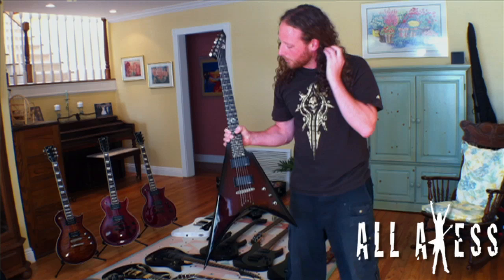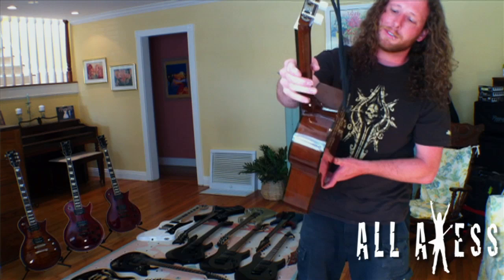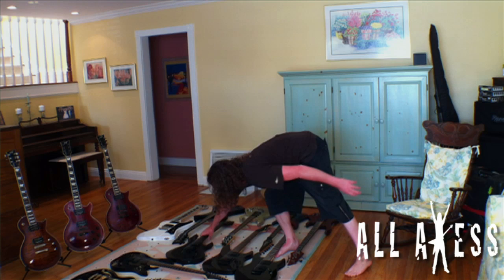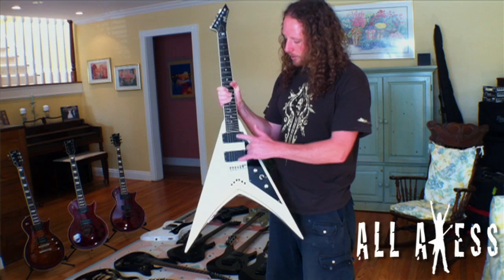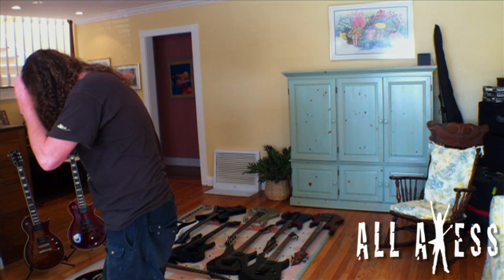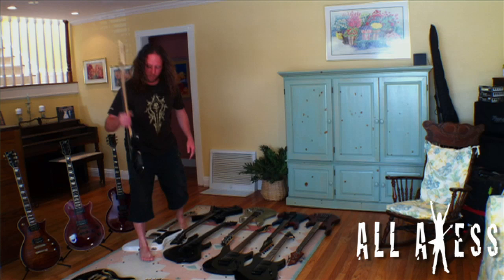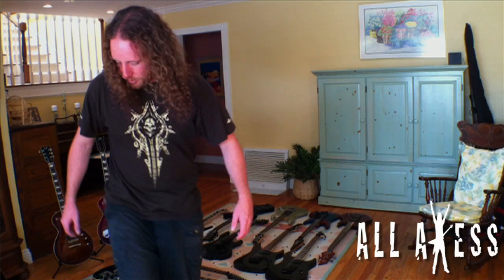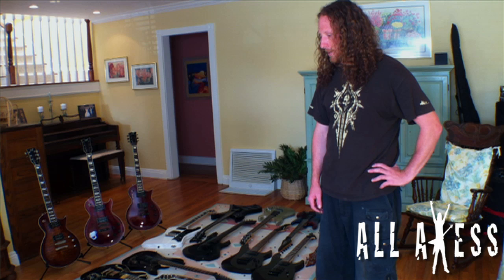All Axess 'Gear Geek' Episode 3 -- Mike Spreitzer's Guitar Collection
Devildriver guitarist Mike Spreitzer  runs through his collection of guitars, including his four signature series ESP LTD guitars, his first acoustic and electric guitar, as well as his favorite and most-used guitars.